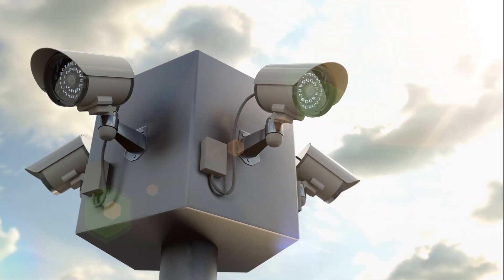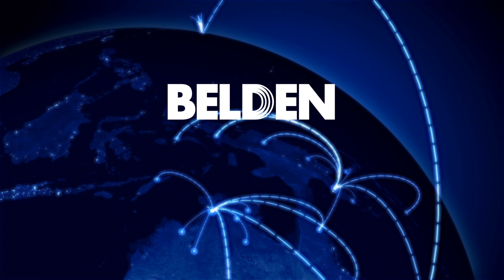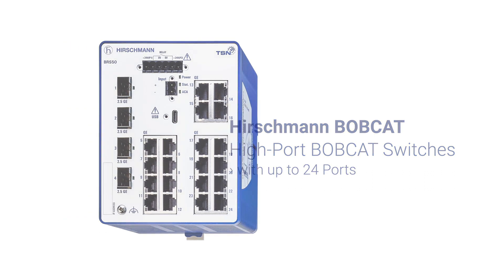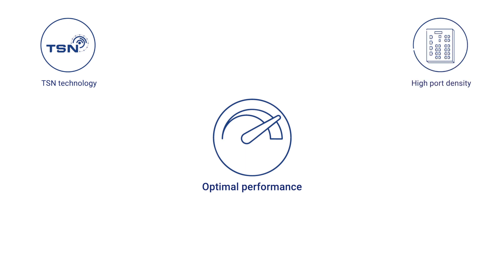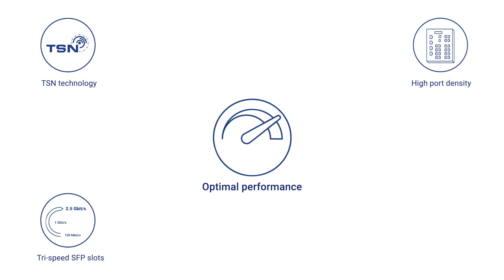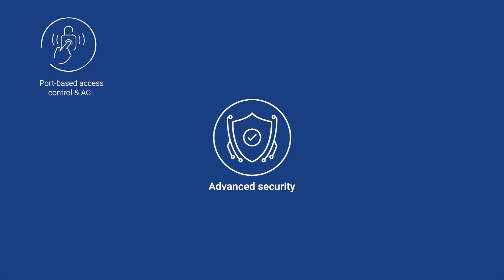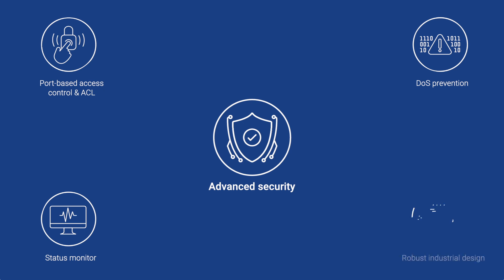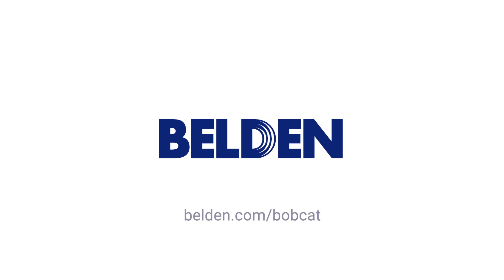Hirschmann BOBCAT - Switch to the Future (EN)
Switch to the future with the new Hirschmann next-generation BOBCAT switches.
By maximizing network availability & increasing speed, Hirschmann BOBCAT switches with up to 24 ports optimize the performance and security of your industrial network and prepare it for future network growth.